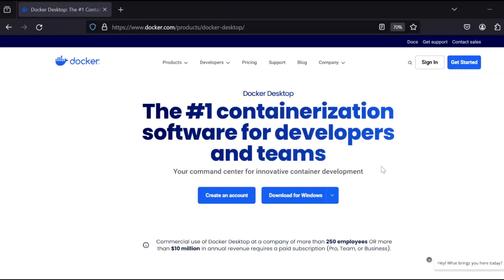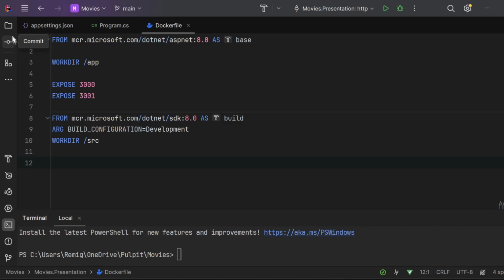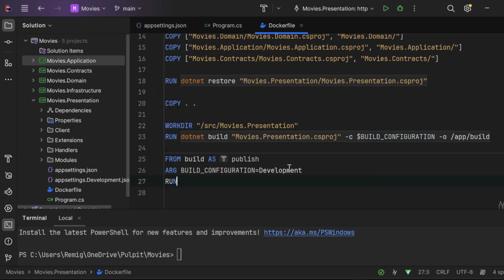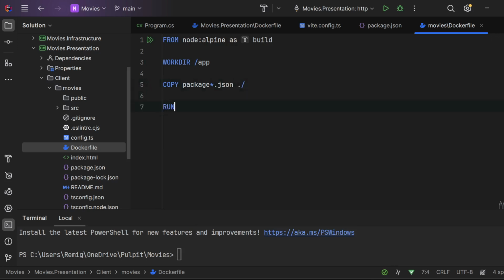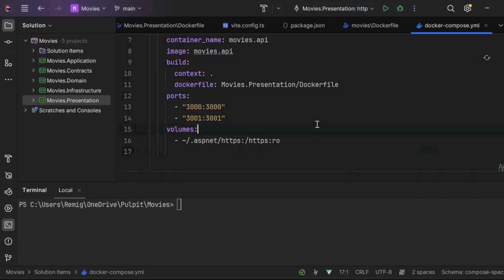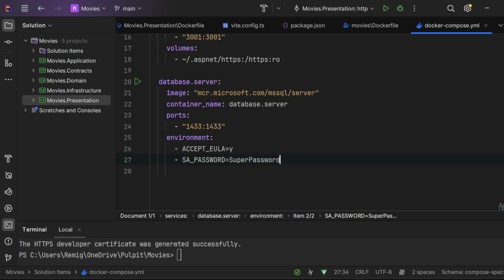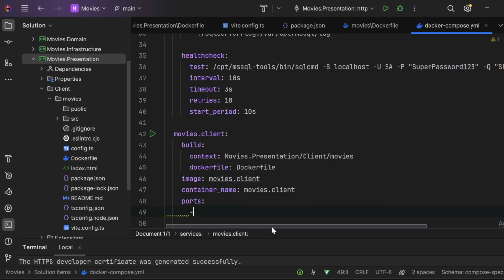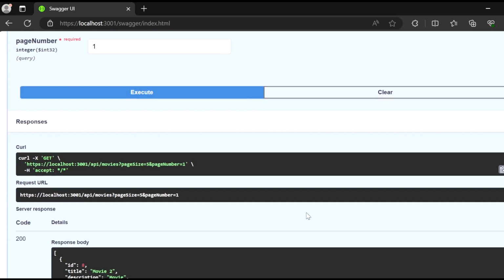Docker Compose with .NET, React, and MSSQL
Docker serves as a versatile platform, empowering developers to construct, distribute, and execute containerized applications. Containers encapsulate software along with its dependencies, ensuring swift and dependable execution across various computing environments. Docker Compose, another essential tool, facilitates the management of multi-container Docker setups. Through a YML configuration file, you can specify the services composing your application.

You can easily containerize various types of applications with Docker. For instance, in addition to .NET applications, Docker enables the seamless containerization of React applications and MSSQL databases. React applications, with their client-side nature, benefit from Docker's isolation and portability, ensuring consistent behavior across development, testing, and production environments.

Likewise, Docker simplifies the deployment and management of SQL Server databases, such as MSSQL. By containerizing your MSSQL database, you ensure consistent setups across different environments and streamline the process of provisioning, scaling, and managing database instances.

In this video we are going to setup the .NET 8 Web Api, React Dockerfiles and use MSSQL database image to create the containers with proper networking, healthcheck for MSSQL inside of docker compose yml file.

Timecodes:
00:00 - 01:03 Intro and Initial Setup
01:03 - 11:57 .Net Dockerfile
11:57 - 14:32 React Dockerfile
14:32 - 27:31 Docker Compose Yml, HTTPS Certificate and MSSQL Setup
27:31 - 29:11 Connection String
29:11 - 30:23 Running Docker Compose
30:23 - 31:25 Testing Containers